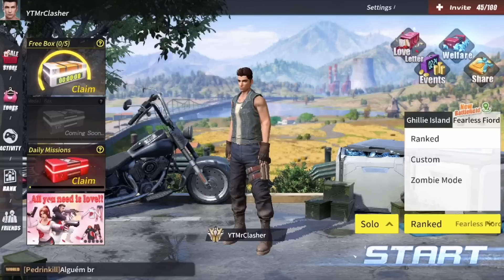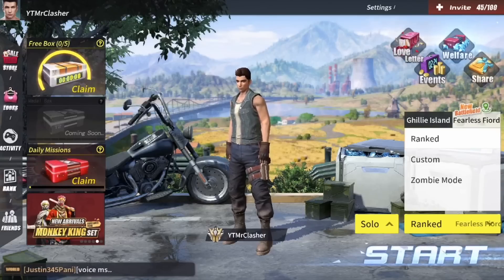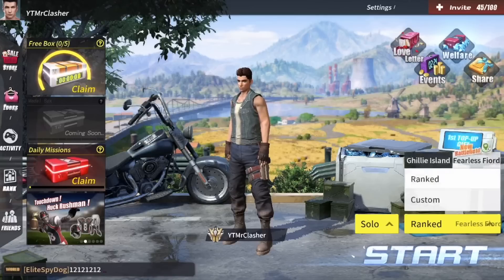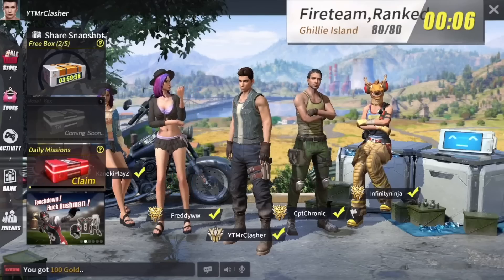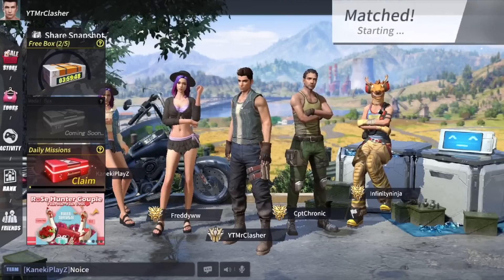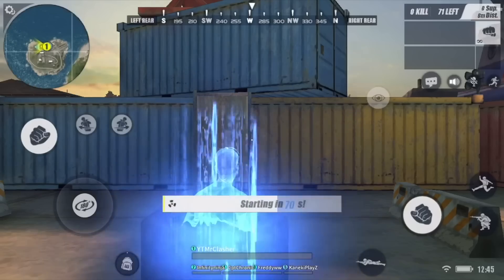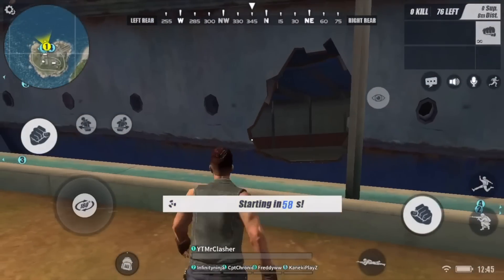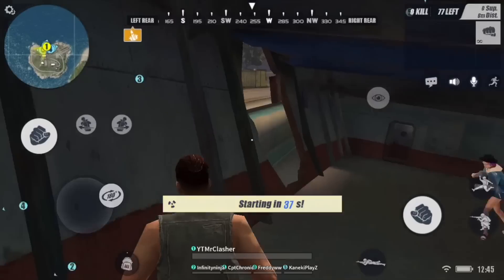Rules of Survival - HOW TO GET FREE MONKEY KING HERO PACK!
Rules of Survival - HOW TO GET FREE MONKEY KING HERO PACK! Rules of Survival Free Monkey King Hero Pack Hack Rules of Survival - HOW TO GET FREE MONKEY KING PACK! iChase The7WorldsGaming NoahFromYoutube
As always likes and shares are appreciated!
Build your village into a mighty fortress that other players can only dream of conquering. Raise an army of Barbarians, Wizards, Dragons and other mighty fighters. Crush the Goblin Horde and any player who stands against you! Join a clan of players and rise through the ranks, or create your own Clan to contest ownership of the Realm. Driving back the goblins is just the first step - your quest isn't over until your clan reigns supreme over all others! Category: Games